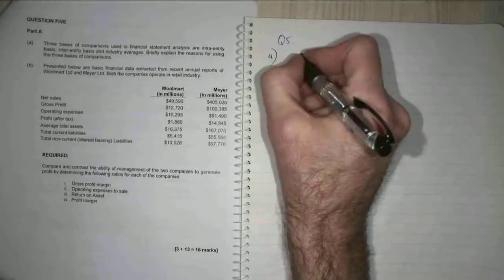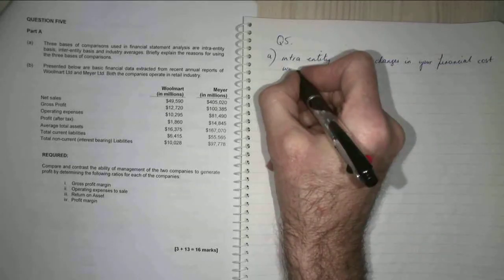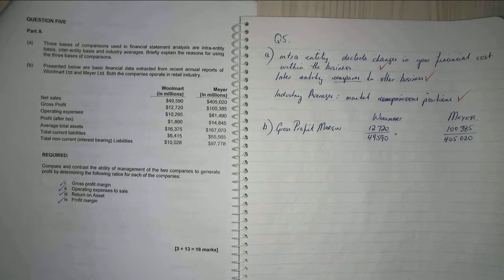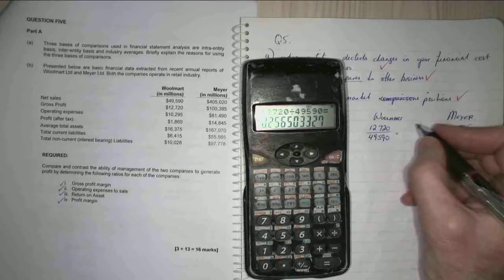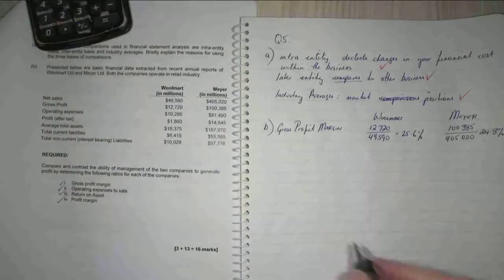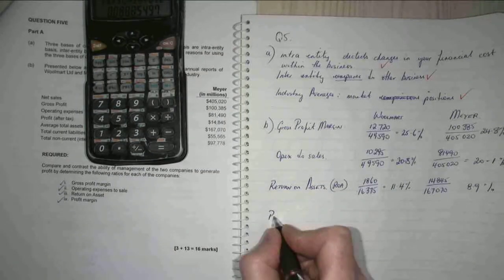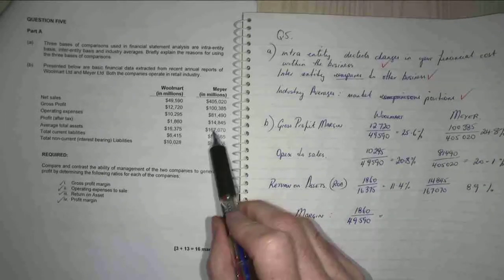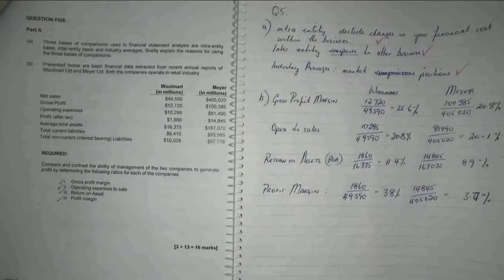2014 2 Q5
This question appeared on the 2014 semester 2 Financial Accounting exam. The question is about statement analysis